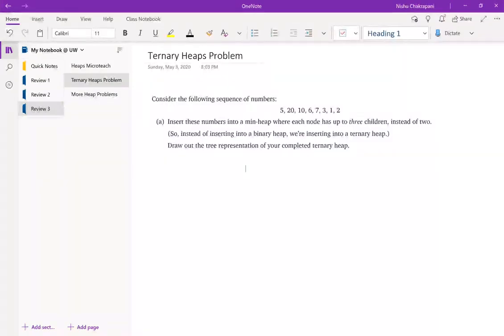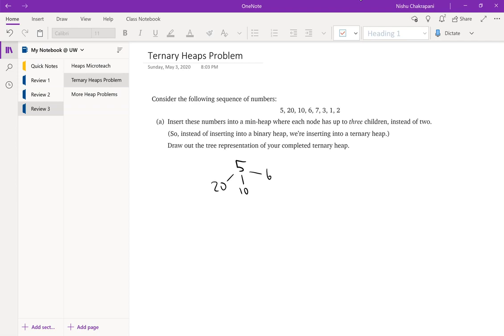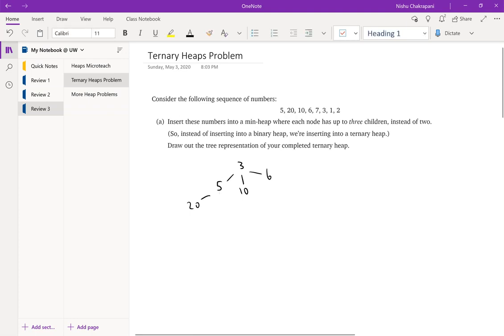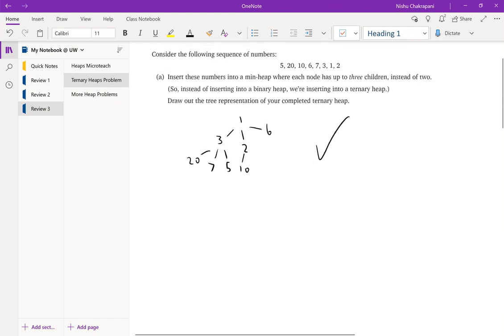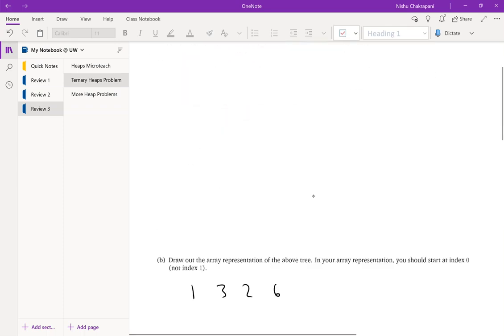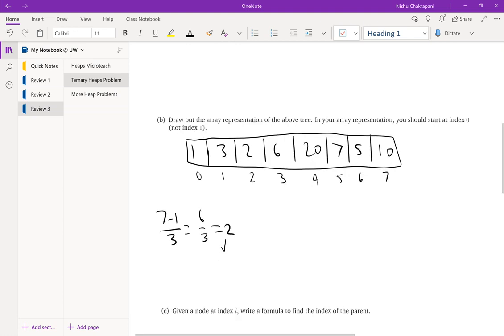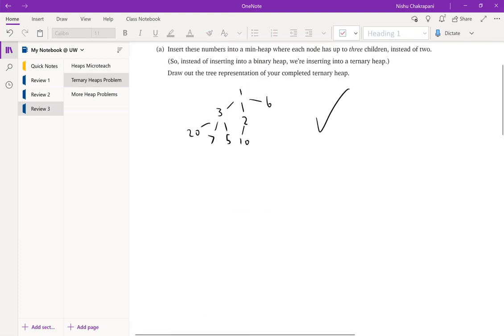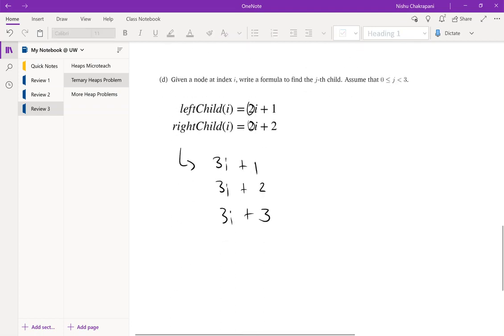[373 SP21] S5 → 7A-D: Ternary Heaps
Note: This is not me. This is a TA from SP20.